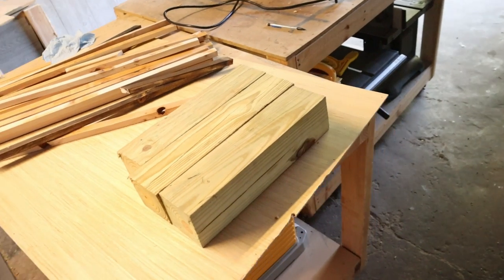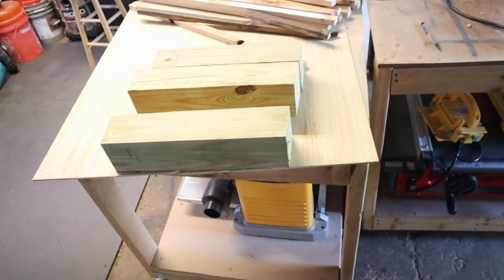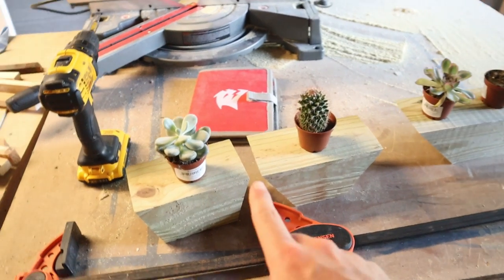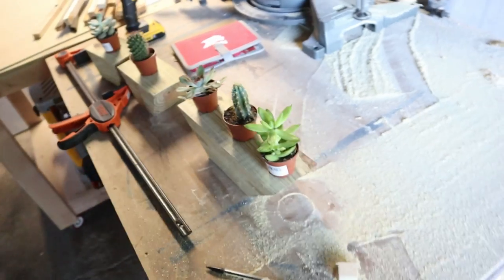DIY Tabletop Planter | how to | Starter Builds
In this video we focus on creating a succulent planter from scrap wood. This  is an excellent beginner project as it involves minimal tools and skills. To create these succulent planters I used 4x4's and cut each end at at 15 degree miter or a 45 degree miter depending on your preference. Be sure to check out your local big box store for succulents or cactus ahead of this build so you know the exact spacing needed.

If you do decide to create this project tag me on instagram Starter Builds

circular saw
miter saw
Speed Square

Sigman Lens